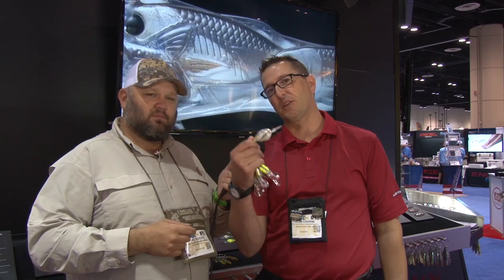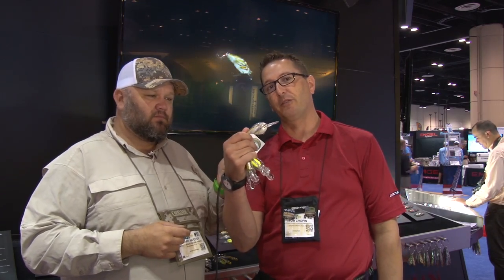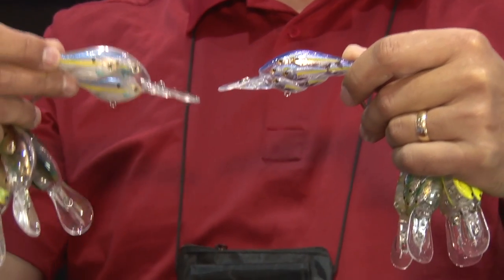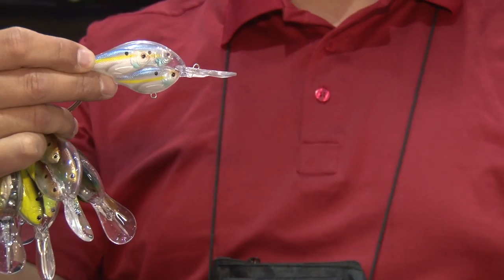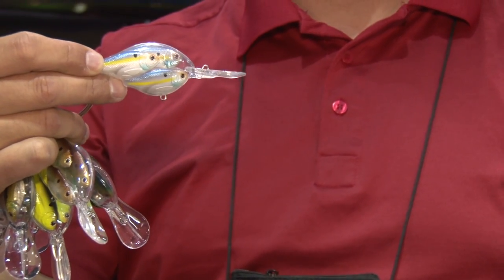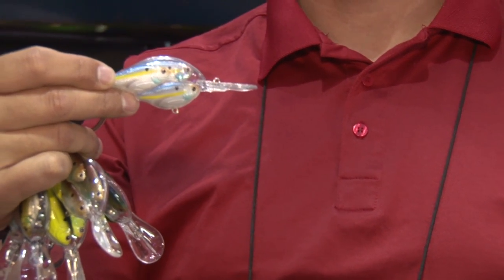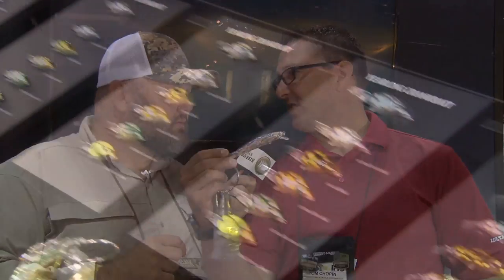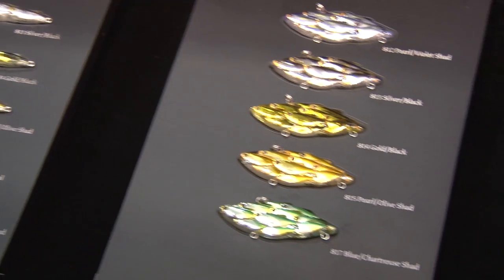New Yearling Series from LiveTarget - ICAST 2014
Chad Hoover talks with Tom Chopin from LiveTarget about the new Yearling and Juvenile series at ICAST 2014.

PRODUCED BY
This episode is produced by Heliconia, an award winning TV, digital video, and DVD production company that specializes in outdoor pursuits. or give us a call .

LEARN
Check out some of Heliconia's other YouTube channels: